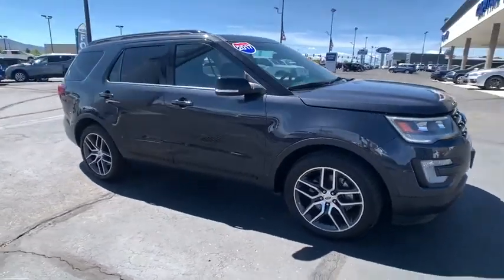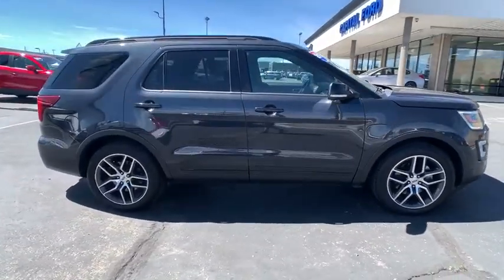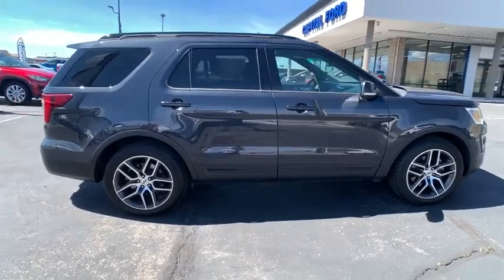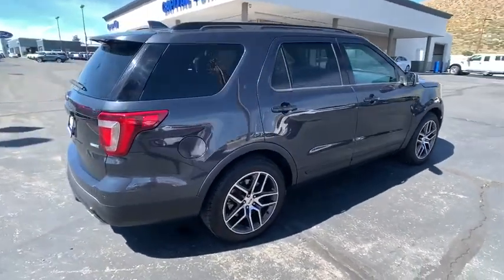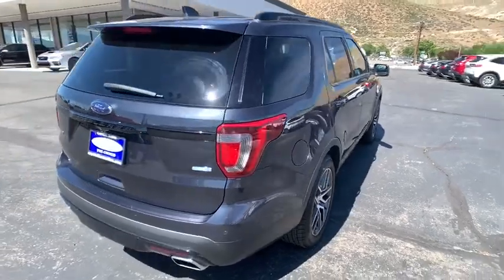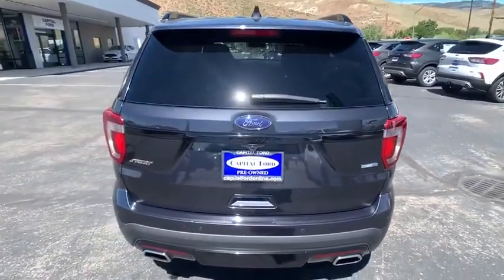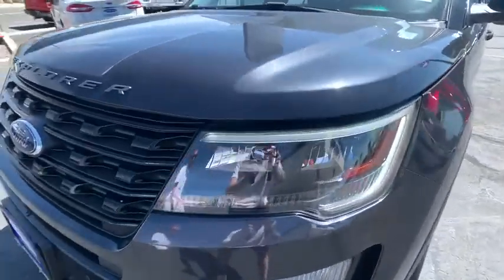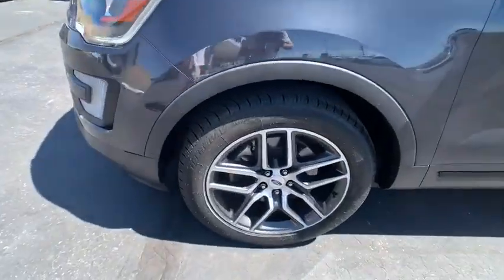2017 Ford Explorer Carson City, Reno, Northern Nevada, Susanville, Sacramento, CA P8124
Used 2017 Ford Explorer available in Carson City, Nevada at Capital Ford. Servicing the Reno, Northern Nevada, Susanville, Sacramento, CA area.

Capital Ford
3660 S Carson St

Dick Campagnis Capital Ford is honored to present a wonderful example of pure vehicle design... this 2017 Ford Explorer Sport only has 53751mi on it and could potentially be the vehicle of your dreams! Only the CARFAX Buyback Guarantee can offer you the comfort of knowing you made the right purchase. Want more room? Want more style? This Ford Explorer Sport is the vehicle for you. Sophistication & understated luxury comes standard on this Ford Explorer Sport. Well-known by many the Explorer has become a household name in the realm of quality and prestige. Where do you want to go today? With 4WD you can choose to drive virtually anywhere and on terrain 2WD vehicles cant handle. More information about the 2017 Ford Explorer: The Ford Explorer has been rated one of the safest utility vehicles at any size or price; its the first vehicle in the world to offer rear inflatable seatbelts. Curve control -- a more advanced version of electronic stability control -- is also a Ford exclusive. Fords MyKey system helps parents manage the teen drivers in the family. The Explorer also stands out for being one of the greenest choices available. Ford claims best-in-class gas mileage for non-hybrids and notes that the Explorer EcoBoost will go 20 percent farther on a gallon of gas than the Honda Pilot. This model sets itself apart with EcoBoost engine provides good mileage good value Quiet interior world-class safety features and excellent ride quality
18.6 Gal. Fuel Tank,2 Seatback Storage Pockets,2-stage unlocking doors,200 Amp Alternator,3.16 Axle Ratio,4 12V DC Power Outlets,4-Wheel Disc Brakes w/4-Wheel ABS  Front And Rear Vented Discs  Brake Assist  Hill Descent Control and Hill Hold Control,4WD type (full time),60-40 Folding Split-Bench Front Facing Manual Reclining Tumble Forward Leather Rear Seat w/Manual Fore/Aft,72-Amp/Hr 650CCA Maintenance-Free Battery w/Run Down Protection,ABS (4-wheel),AdvanceTrac w/Roll Stability Control Electronic Stability Control (ESC) And Roll Stability Control (RSC),Air Filtration,Air filtration,Airbag Occupancy Sensor,Airbag deactivation (occupant sensing passenger),Antenna type (diversity),Antenna type (mast),Anti-theft system (alarm with remote),Anti-theft system (engine immobilizer),Anti-theft system (perimeter alarm),Armrests (rear center with cupholders),Assist handle (front),Assist handle (rear),Auto Locking Hubs,Automatic Full-Time Four-Wheel Drive,Axle ratio (3.16),Back-Up Camera w/Washer,Battery (maintenance-free),Battery rating (650 CCA),Battery saver,Black Door Handles,Black Grille,Black Power Heated Side Mirrors w/Convex Spotter  Manual Folding and Turn Signal Indicator,Black Side Windows Trim and Black Front Windshield Trim,Bluetooth Wireless Phone Connectivity,Body side moldings (black),Body side reinforcements (side impact door beams),Body-Colored Front Bumper w/Black Rub Strip/Fascia Accent and Black Bumper Insert,Body-Colored Rear Bumper w/Black Rub Strip/Fascia Accent and Black Bumper Insert,Braking assist,Camera system (rearview),Camera system washer (rear),Capless fuel filler system,Cargo Area Concealed Storage,Cargo Net,Cargo Space Lights,Cargo area light,Carpet Floor Trim,Center console (front console with armrest and storage),Center differential (mechanical),Child safety door locks,Child seat anchors (LATCH system),Chrome Bodyside Insert  Black Bodyside Cladding and Black Wheel Well Trim,Class III Towing Equipment -inc: Hitch and Trailer Sway Control,Clearcoat Paint,Clock,Compact Spare Tire Mounted Inside Under Cargo,Compass,Connected in-car apps (Google POIs),Connected in-car apps (Google search),Connected in-car apps (SiriusXM Travel Link),Connected in-car apps (app marketplace integration),Cruise Control w/Steering Wheel Controls,Cruise control,Crumple zones (front),Cupholders (front),Cupholders (rear),Cupholders (third row),Dash trim (alloy),Day-Night Auto-Dimming Rearview Mirror,Daytime running lights,Deep Tinted Glass,Delayed Accessory Power,Digital odometer,Digital/Analog Display,Door handle color (black),Door sill trim (illuminated scuff plate),Door trim (alloy),Drive mode selector,Driver / Passenger And Rear Door Bins,Driver And Passenger Visor Vanity Mirrors w/Driver And Passenger Illumination,Driver Foot Rest,Driver Seat,Driver seat (heated),Driver seat power adjustments (10),Driver seat power adjustments (height),Driver seat power adjustments (lumbar),Driver seat power adjustments (reclining),Dual Stage Driver And Passenger Front Airbags,Dual Stage Driver And Passenger Seat-Mounted Side Airbags,Dual Stainless Steel Exhaust w/Chrome Tai